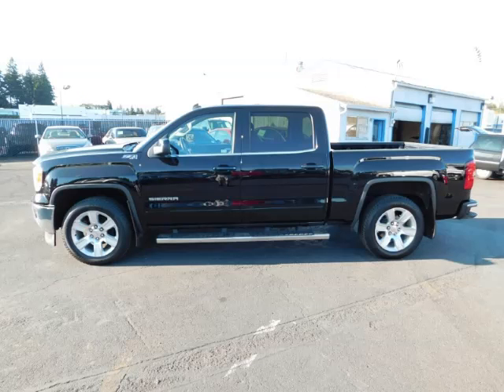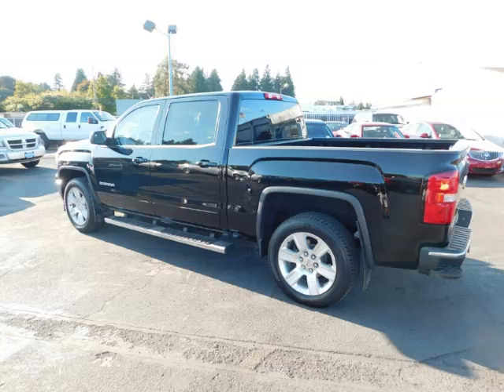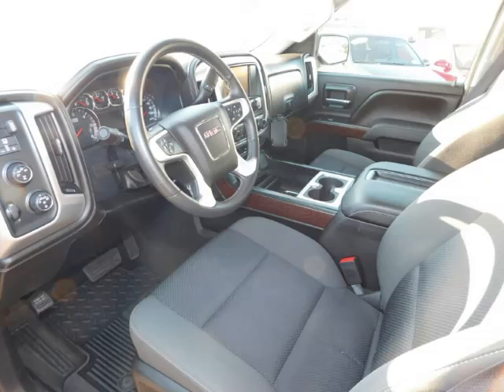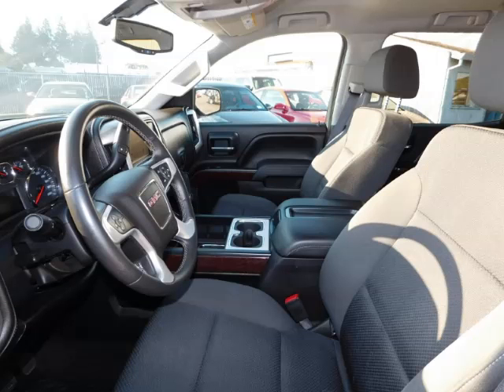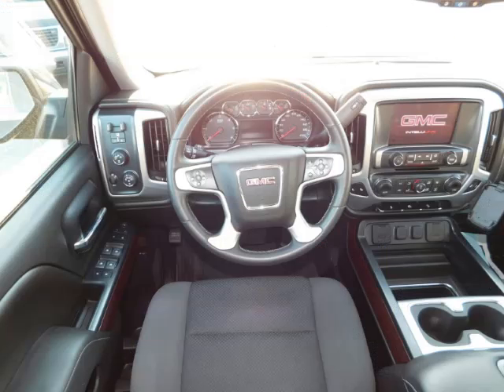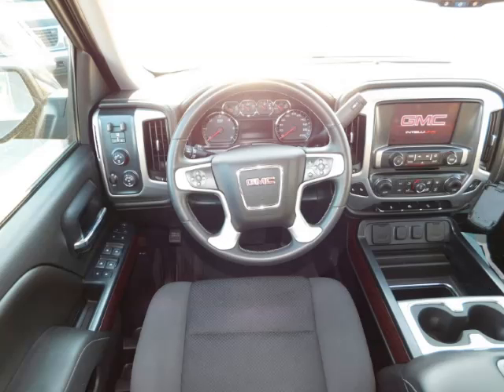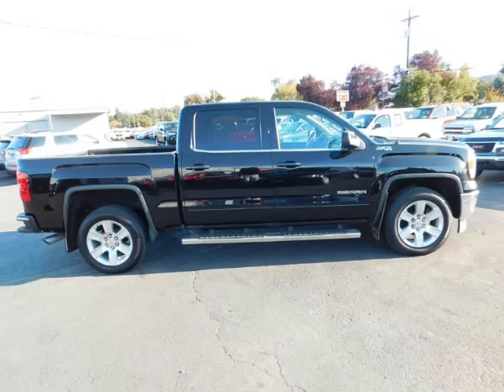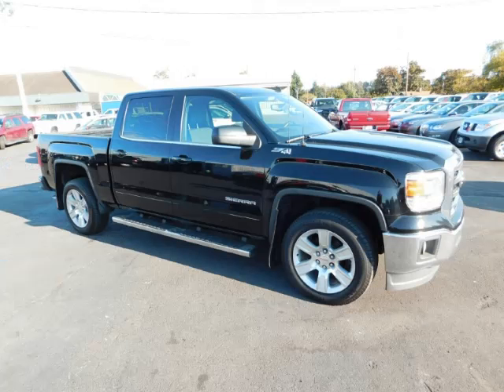2014 GMC Sierra 1500 in Gladstone OR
At Auto Town Buick GMC , our long-standing customers know us a dependable source of used pre owned vehicles, like this GMC Sierra 1500 Crew Cab Short Box 4WD SLECrew Cab , conveniently located in Gladstone, Oregon . For the absolute best in service, selection, and value, please visit our to learn more about this exceptional 2014 GMC Sierra 1500

At Auto Town Buick GMC, Oregon, we want to be the best Buick and GMC Dealer in Oregon and the Pacific Northwest. With internet specials on new and used Buick GMC cars, trucks, SUVs, and Vans, we give car shoppers what they want: Low Prices.

Our no-nonsense approach to sales is what our customers want. Whether you are looking for a Buick LaCrosse in Corvallis, a GMC Sierra in Salem, or a GMC Yukon in Gresham, we want Auto Town Buick GMC to be your first choice among Oregon car dealers.

2014 GMC Crew Cab Crew Cab Short Box 4WD SLECrew Cab

Engine: V8, 5.3L; FFV; VVT
Fuel: Gasoline
Transmission: Automatic
Exterior Color: Black
 Stock #: GP4549
 VIN: 3GTU2UECXEG137195